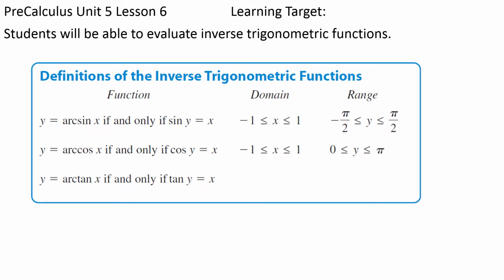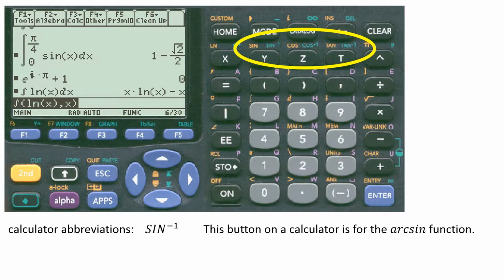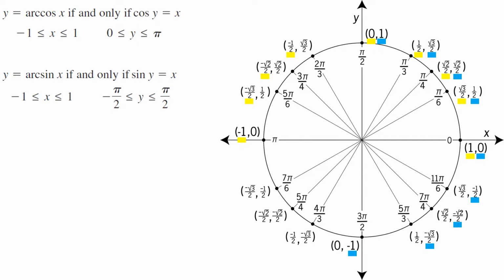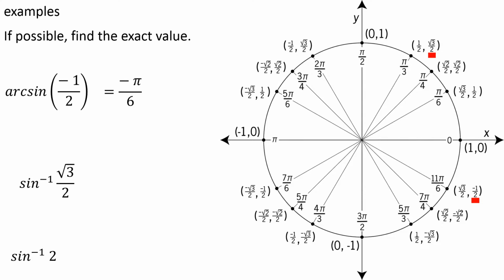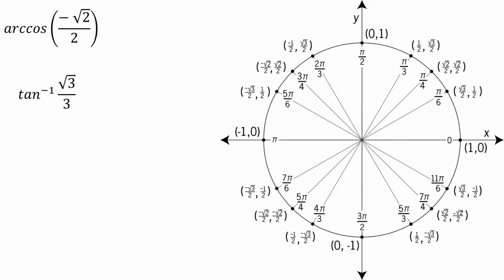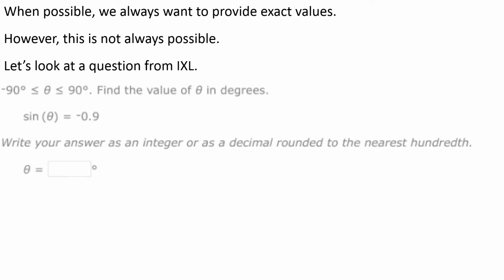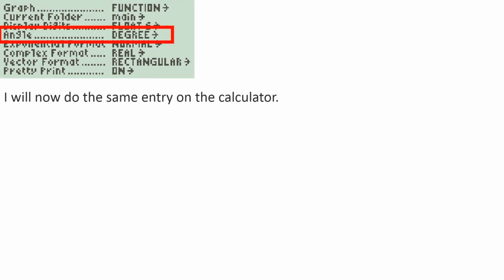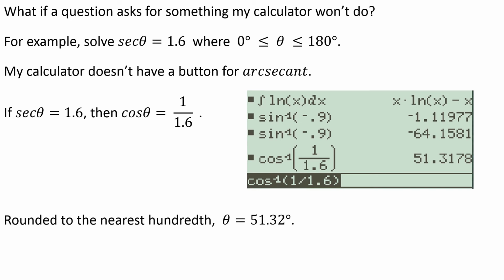Pre Calc Unit 5 Lesson 6 podcast